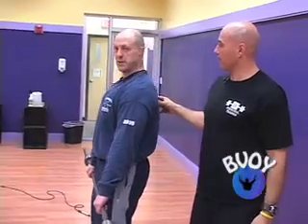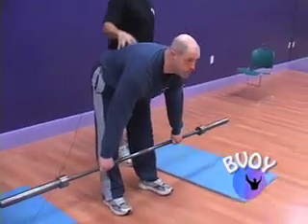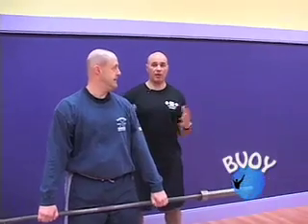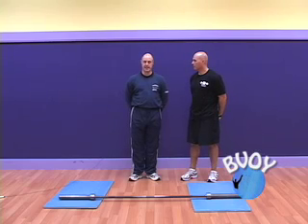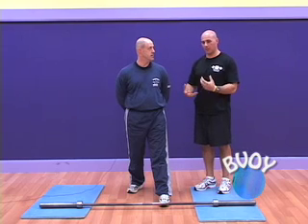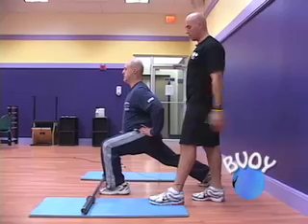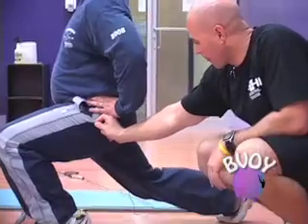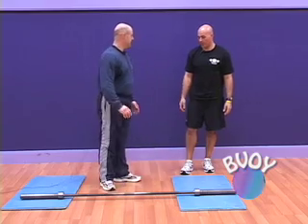BVOY Show #4 Part 4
A Better Version Of You with Joe McCusker Show #4 Part 4